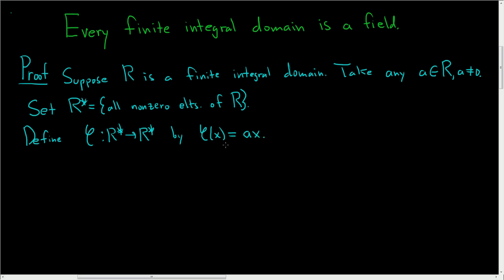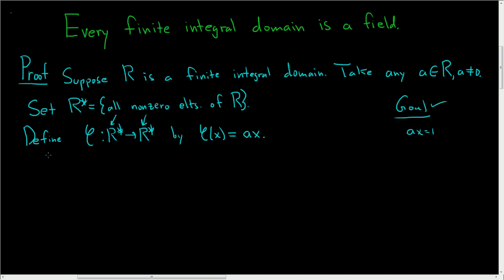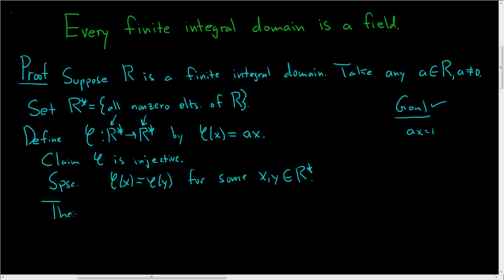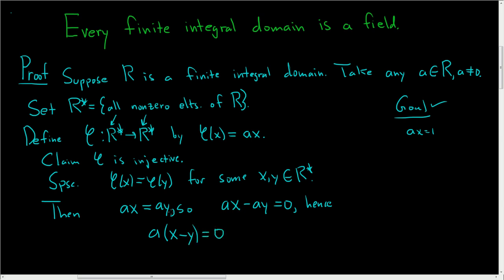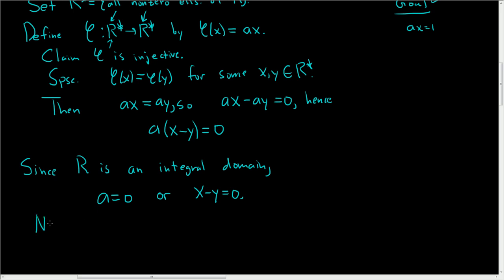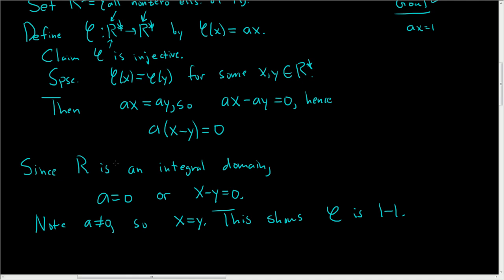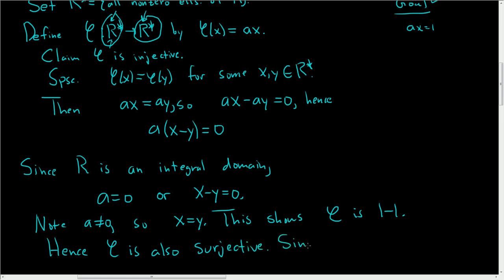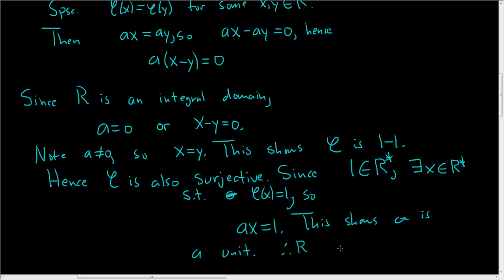Every Finite Integral Domain is a Field Proof